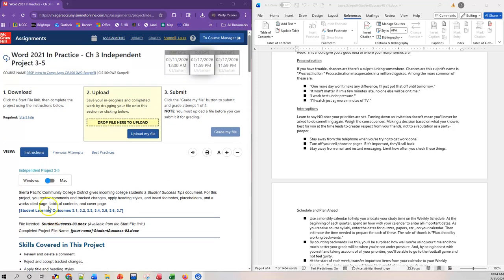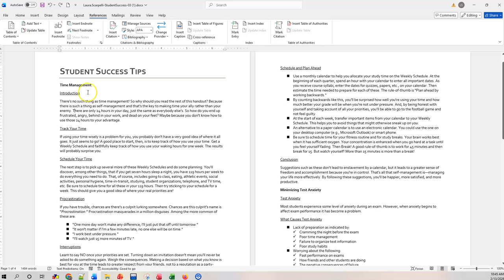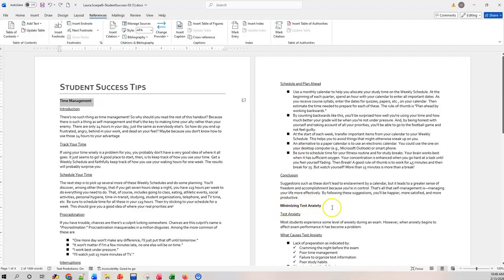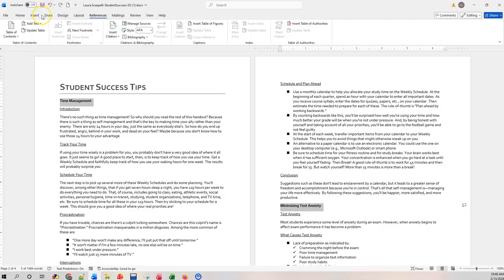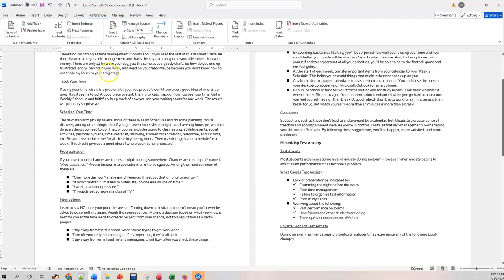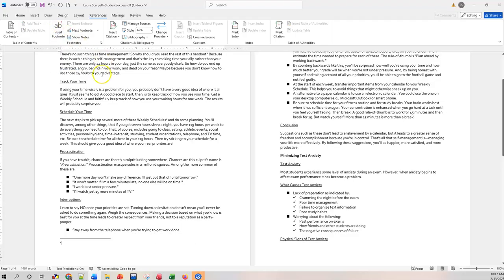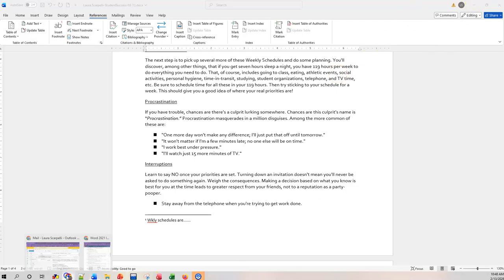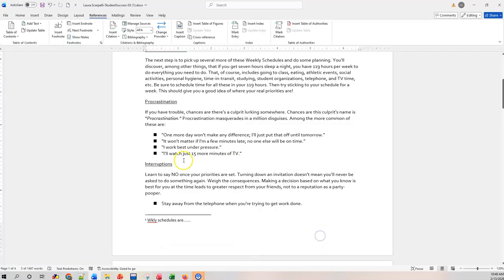cis100 Tips for Word 3-5